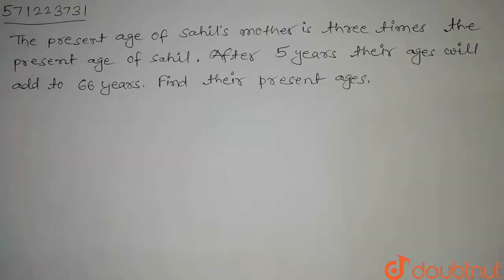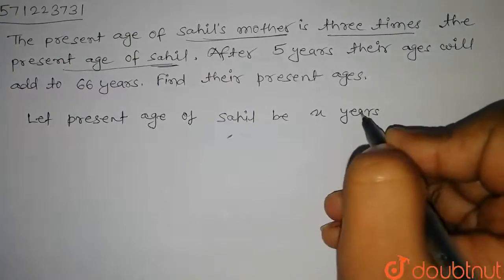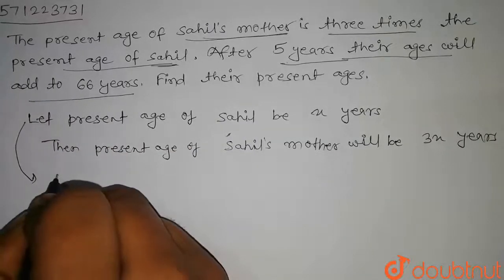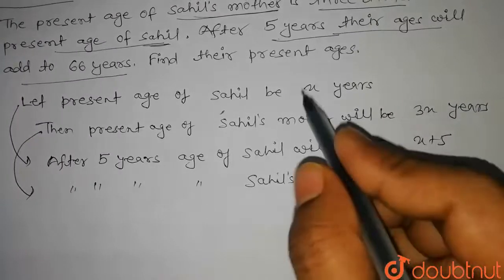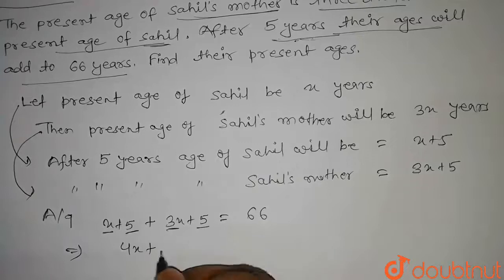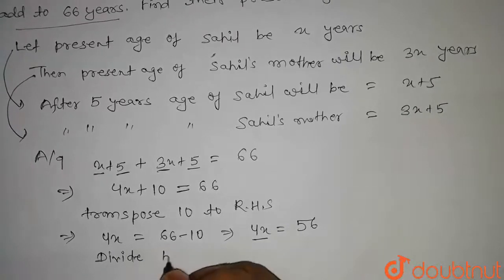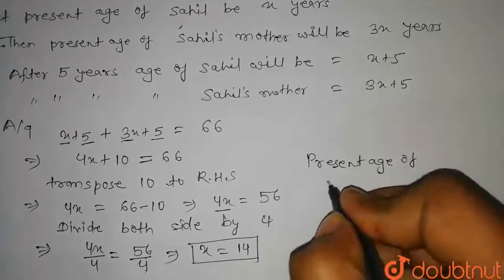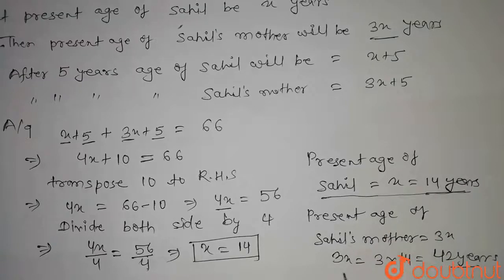The present age of Sahil’s mother is three times thepresent age of Sahil. After 5 years their ag...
The present age of Sahil’s mother is three times thepresent age of Sahil. After 5 years their ages will add to 66 years. Findtheir present ages.
Class: 8
Subject: MATHS
Chapter: LINEAR EQUATIONS IN ONE VARIABLE
Board:CBSE

👉 Have Any Query? Ask Us.